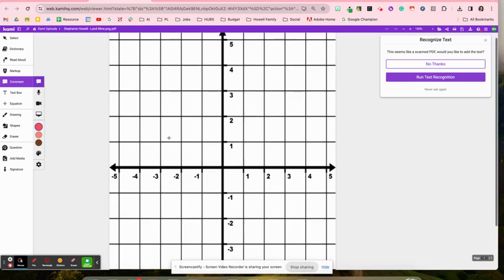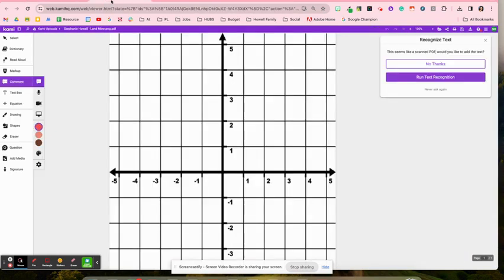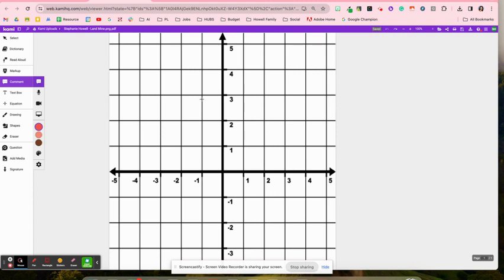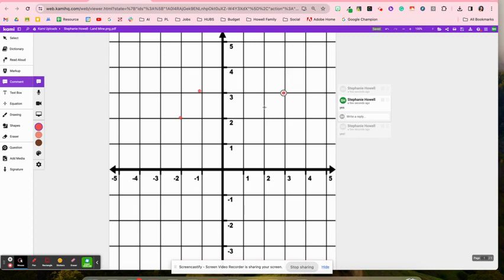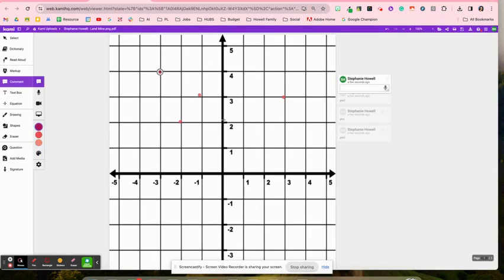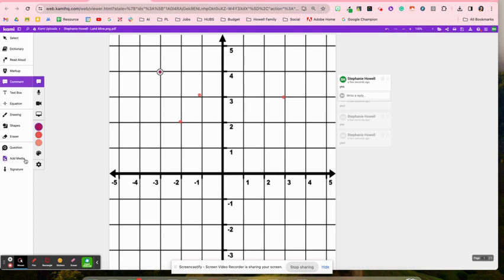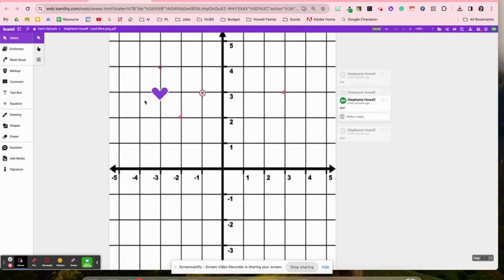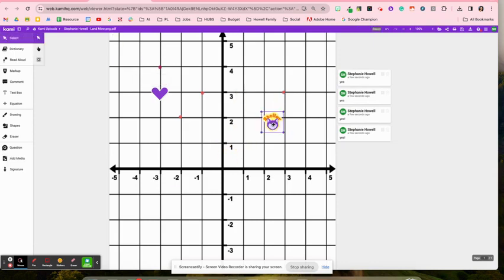Landmine Kami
In the YouTube video, the landmine game is introduced as a collaborative activity for students to answer questions and earn points. Similar to the game Tic Tac Booya, students answer questions and, if they answer correctly, they use the comment tool to mark their spot on the game board. They can type their name or even use an emoji as their mark. The game board consists of multiple dots representing students' marks.

At the end of the game or a set time period, a coordinate is selected to determine the winner. The coordinate can be chosen by the teacher or through various methods such as spinning a wheel. To add extra excitement, stickers are sometimes added to the winning coordinates. If a sticker is chosen, every student wins a prize, such as a Jolly Rancher or extra recess. However, if only one student's mark is on the winning coordinate, that student alone wins the prize.

This landmine game is a fun and engaging way to encourage student participation and reinforce learning. Teachers can customize the game by setting a timer or playing until the game board is filled up. The winning coordinate reveals the winner of the game. Students enjoy the anticipation of winning and the whole class celebrates together when everyone wins.